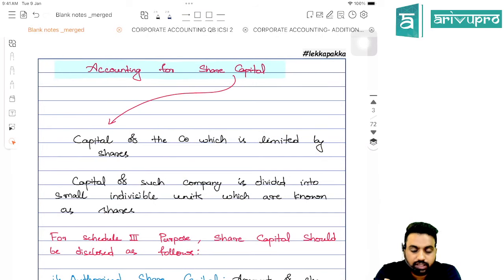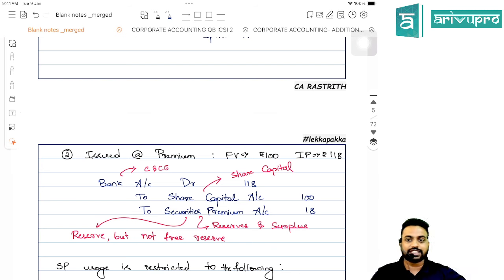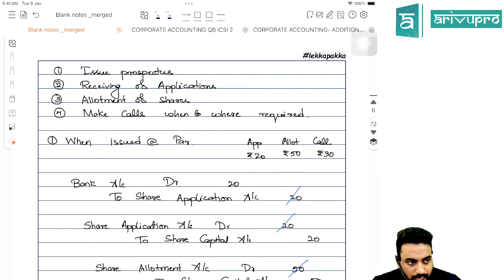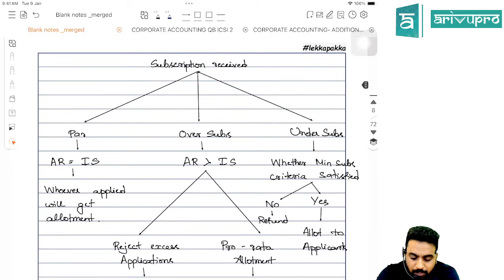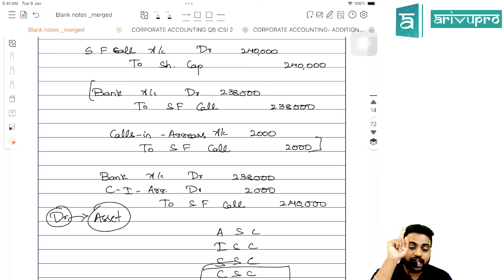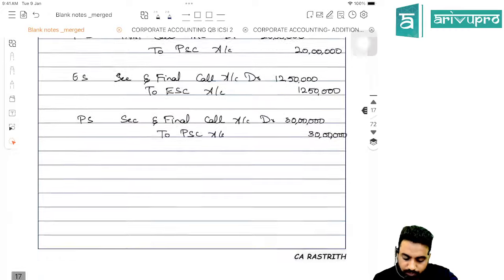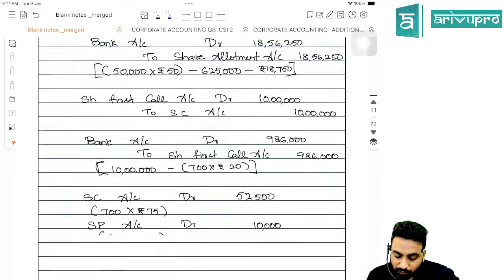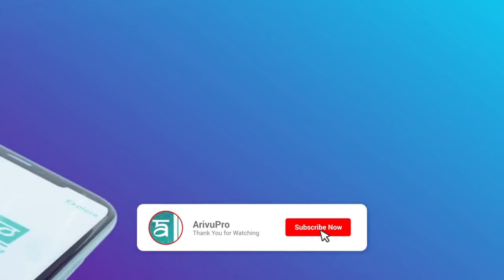Forfeiture and Reissue of Shares | Corporate Accounting | CS Executive | CA Rastrith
Unlock the intricacies of share forfeiture and reissue in corporate accounting with CA Rastrith! This essential guide for CS Executive students breaks down the critical concepts, procedures, and implications involved in the forfeiture and reissue of shares. Whether you're preparing for exams or enhancing your understanding of corporate accounting principles, this video provides clear explanations and practical insights to help you excel. Don't miss out on this valuable resource to boost your knowledge and performance in your CS Executive studies.

🔔 Ready to ace your CA, CS, ACCA, or CMA US exams?

🎓 Welcome to ArivuPro Academy, the premier destination for aspiring CA, CS, ACCA, and CMA US professionals. 🌟 With a thriving community of over 10,000 students, we specialize in online and classroom coaching tailored to your success in Bangalore.